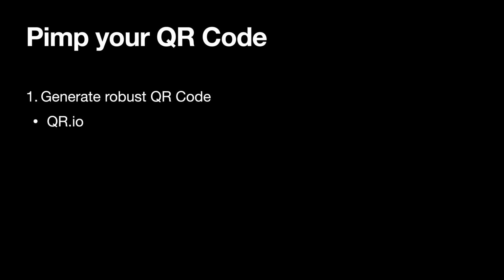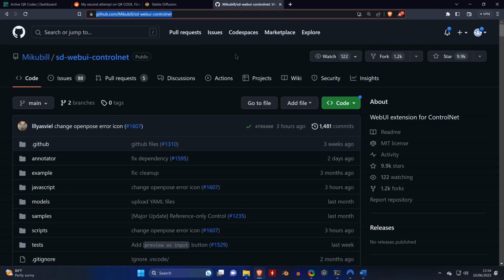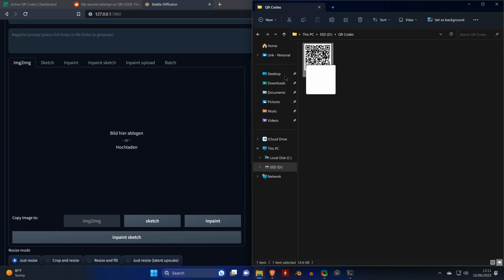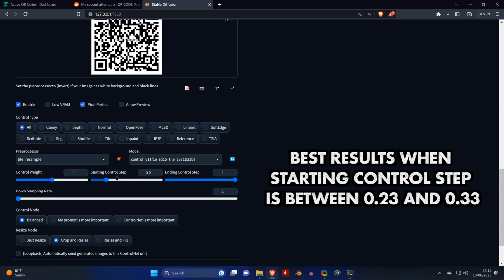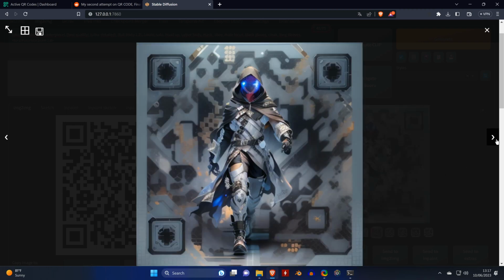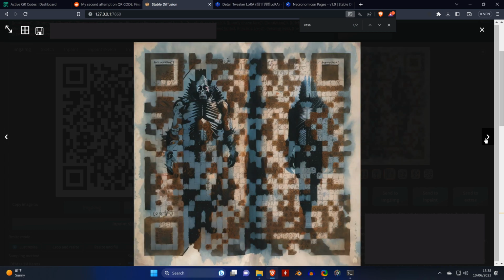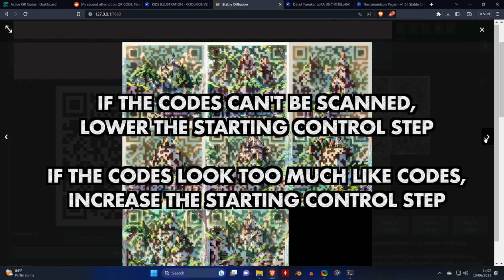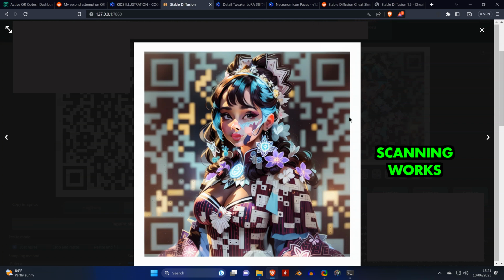AI QR Code Generator - Make QR Codes with AI - Stable Diffusion Controlnet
Generate AI QR Codes by enhancing regular QR codes with AI - Stable Diffusion and ControlNet. Convert or transform regularly created QR Codes into amazing AI QR Codes including Upscaling and Outpainting.
Note: I’m using an iPhone 13 Pro to scan the QR Codes and there are differences in terms of code recognition between various phones and operating systems.

Links
Step 1 - Generate and download QR Code for your URL:

Step 3 - Use IMG2IMG with ControlNet:
Optional Checkpoint for Stable Diffusion

Prompts:
Find the positive prompts used in this tutorial on Pastebin (due to YouTube not allowing angled brackets in the description)

Find the negative prompts (which could not be shown in the video but were not altered during this tutorial) in the post by Specialist_Note4187 on Reddit
Backup for when the Subreddit is down:

Special Thanks to Specialist_Note4187 and meatyminus (and anyone else who contributed) for sharing their knowledge and workflows!

00:00 Intro
00:58 Generate QR Code
01:28 How to Install ControlNet
02:39 How to Install LORA models
03:18 Convert QR code with Img2Img and ControlNet
08:20 Outpainting QR Codes
09:23 Convert more QR Codes
10:47 Upscale QR Code
11:49 Plot Twist